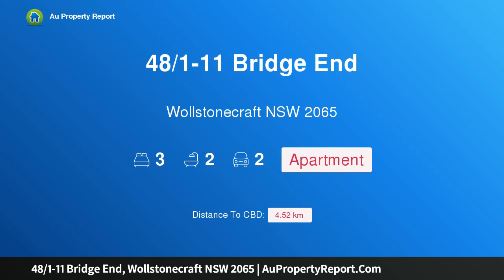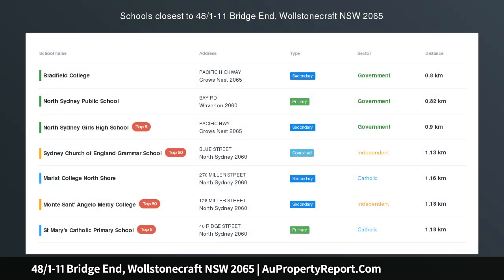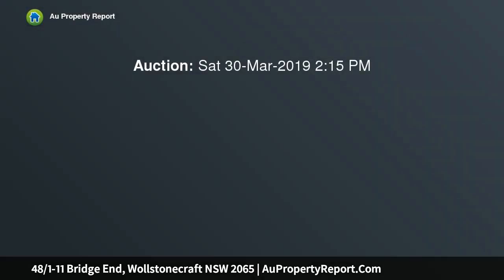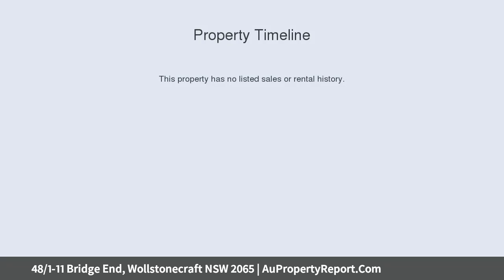48/1-11 Bridge End, Wollstonecraft NSW 2065 | AuPropertyReport.Com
48/1-11 Bridge End, Wollstonecraft NSW 2065
Property Type: apartment
Bedrooms: 3
Bathrooms: 3
Car Space: 2
Luxuriously scaled apartment with harbour views in resort style complex